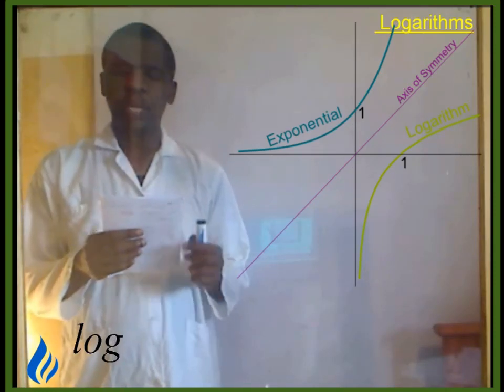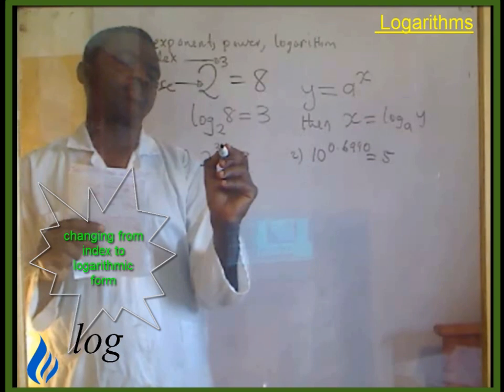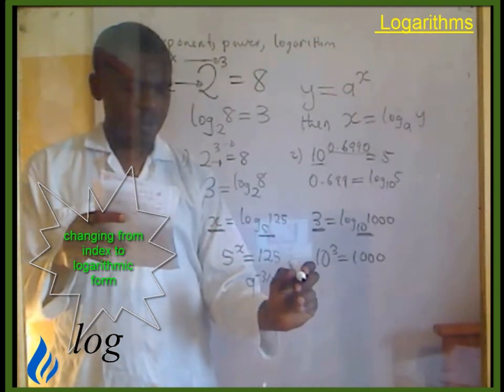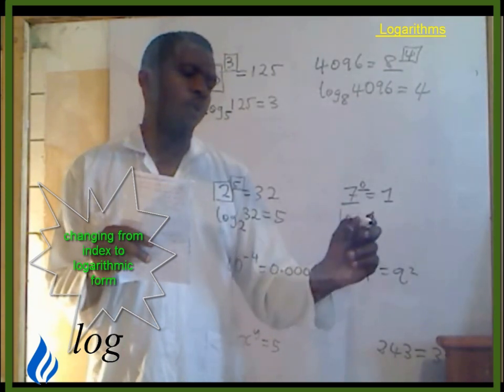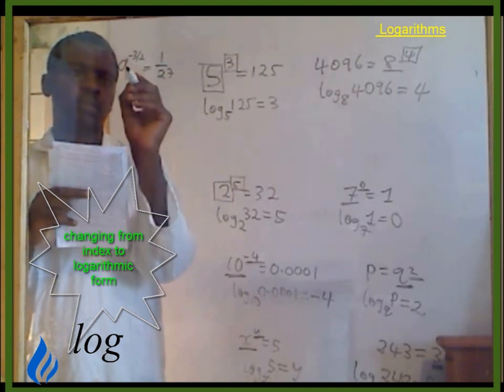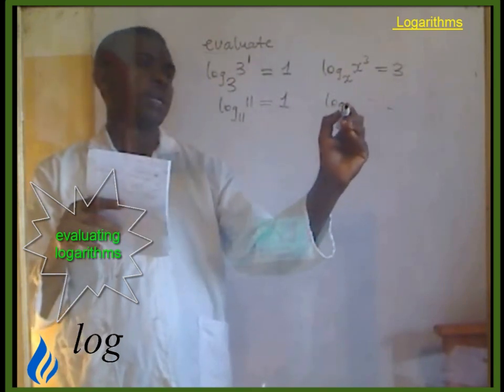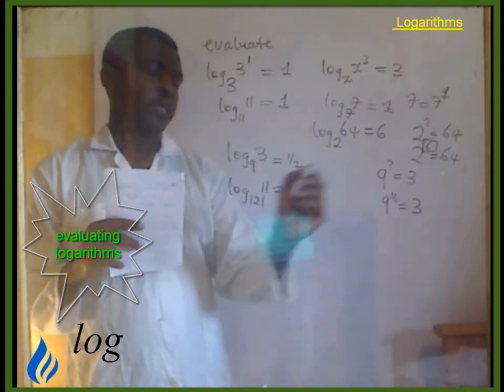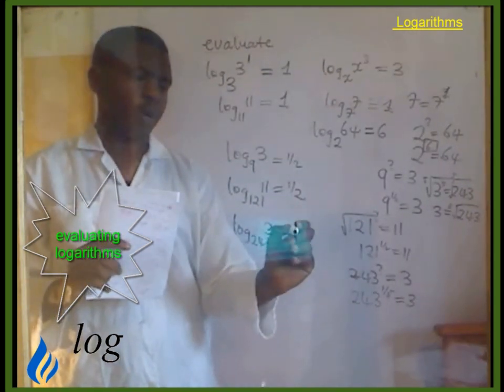the laws of ogarithms 🤔🤔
this video is about logarithms